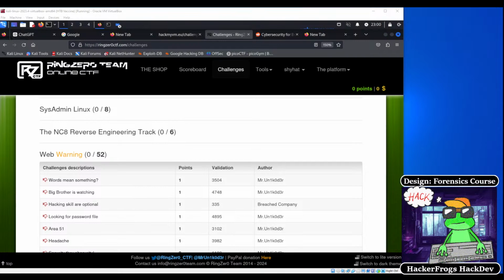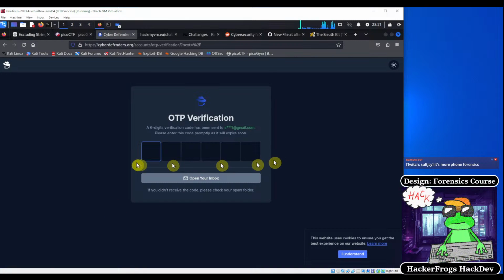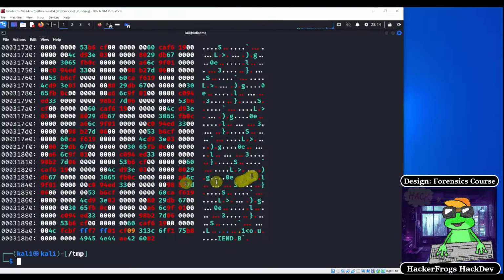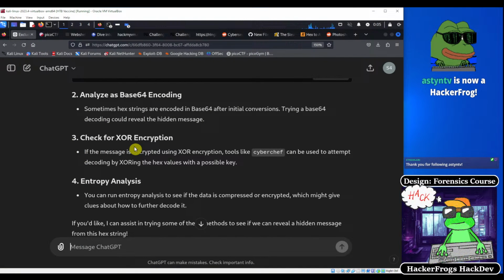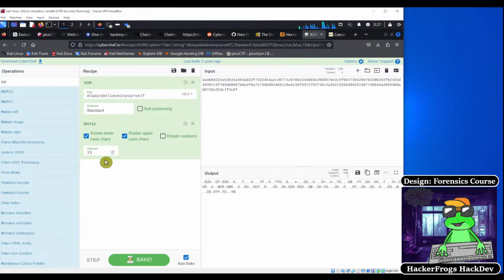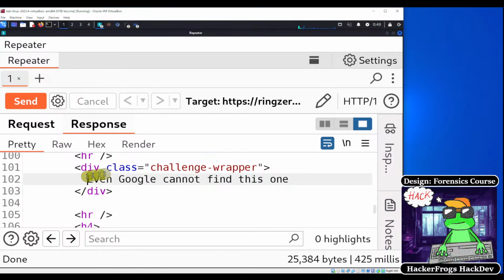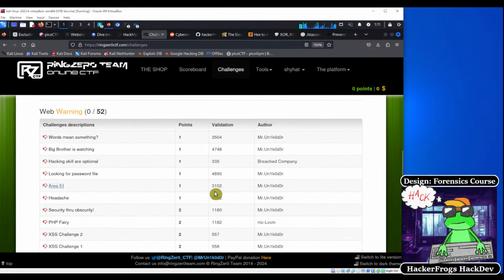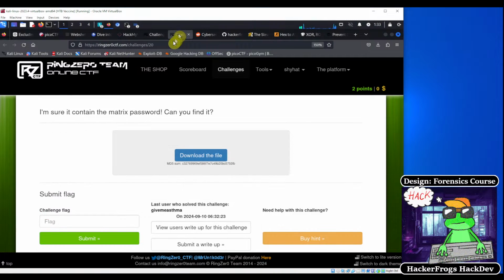HackerFrogs HackDev - Designing Forensics Course - Then.. - FreeHack - RingZero CTF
We're creating the HackeFrogs forensics course, then hacking RingZero CTF challenges as part of the HackerFrogs program!